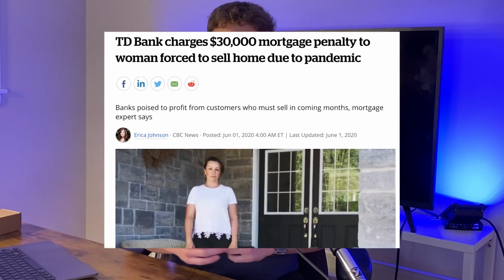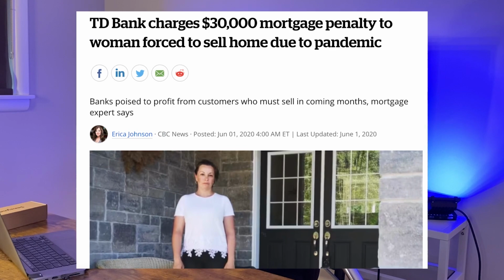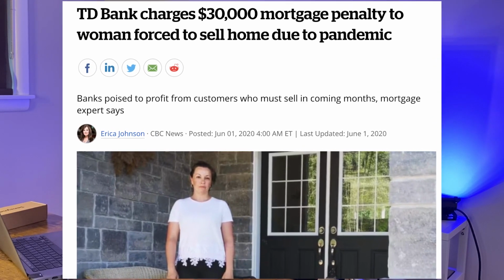Quickest Way To Erase Your Equity: Mortgage Penalties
In this video, I'm going to be discussing pre-payment privileges. If you are in a closed mortgage you'll have pre-payment privileges attached to your mortgage meaning if you break your mortgage contract early you'll have to pay the lender to do so.

I'll be reviewing what penalties are associated with your mortgage, how big mortgage penalties are, an example of how mortgage penalties eat away at your equity, and ways to minimize or avoid the penalty as a whole.
Have any questions? Ask them in the comments!!